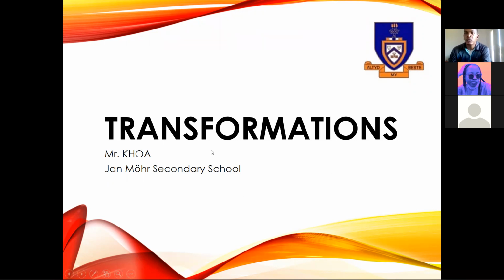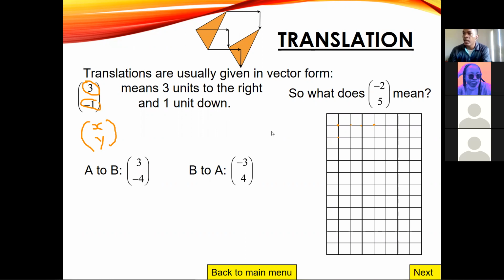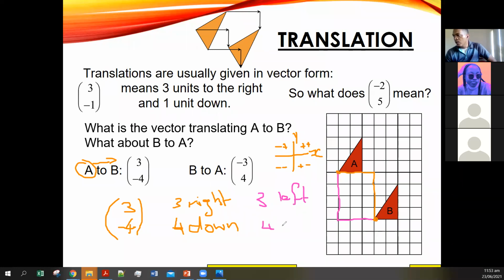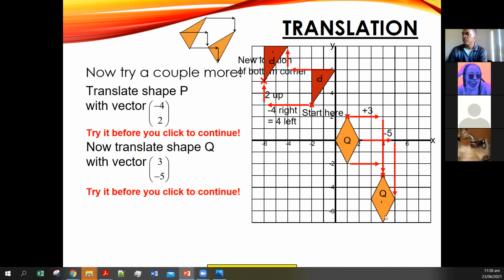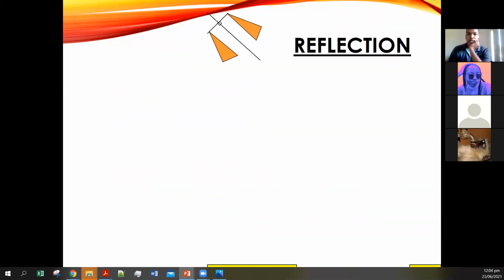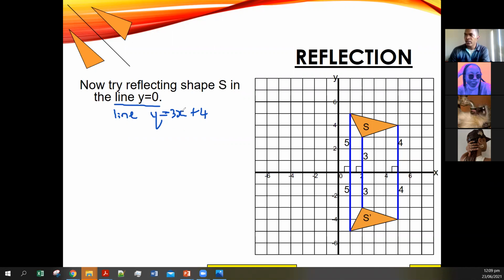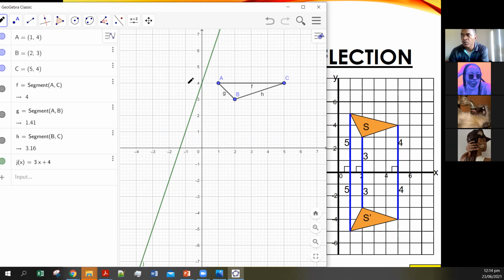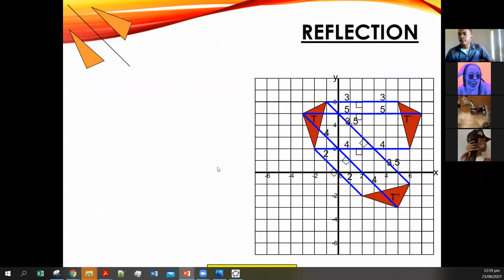Transformation Translation and Reflection